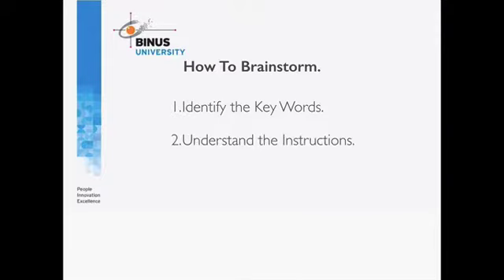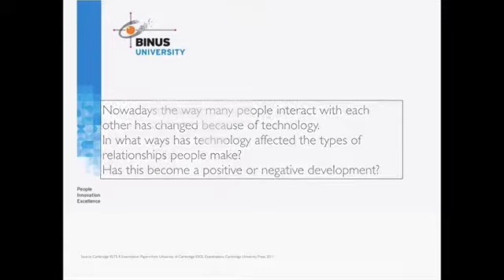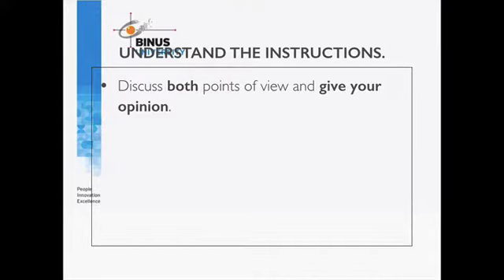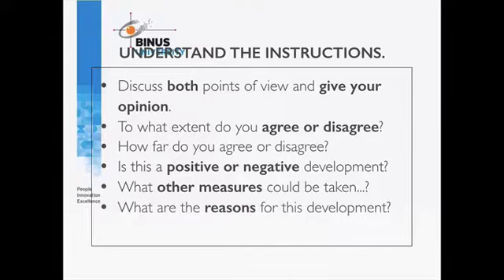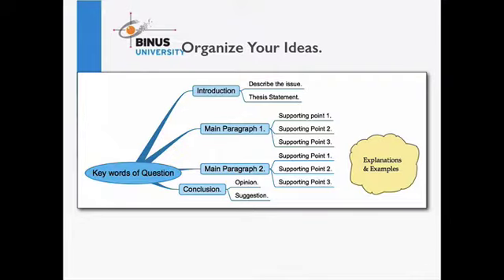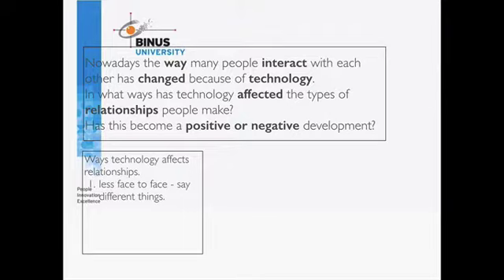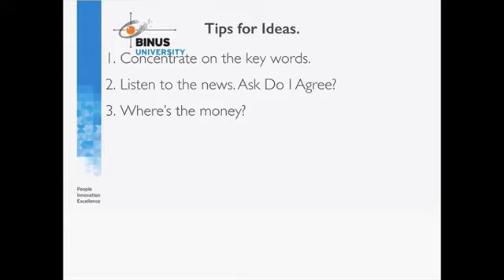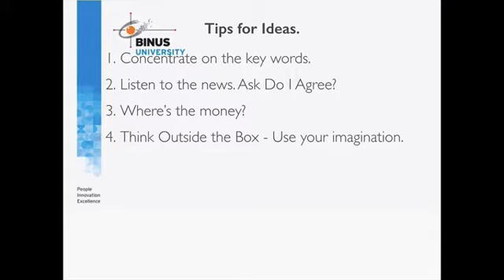[SAI06B-EN] Brainstorming Ideas